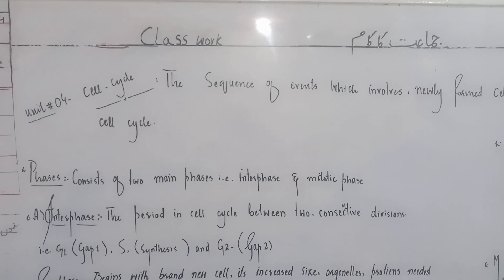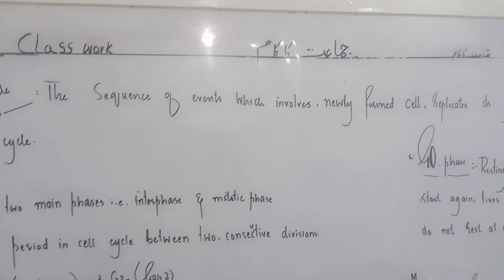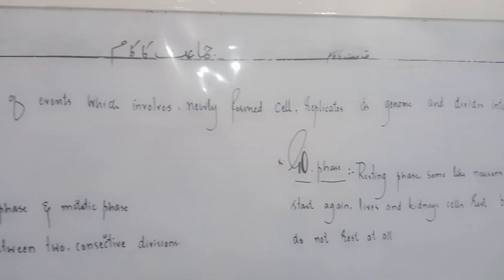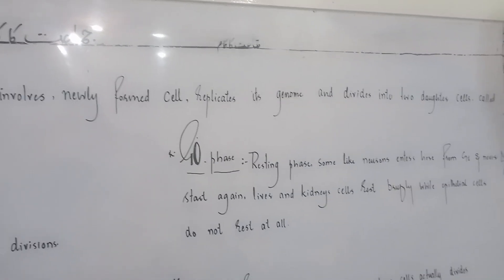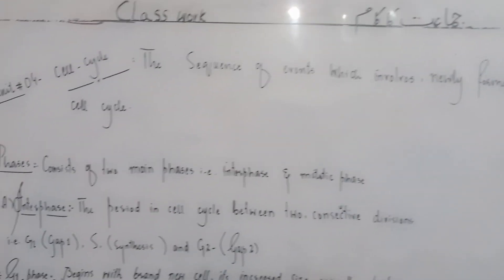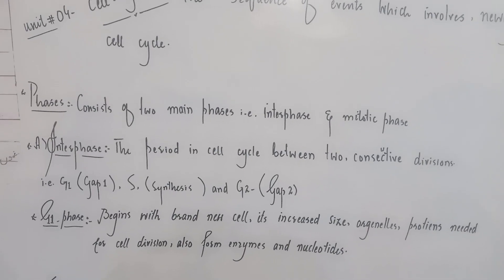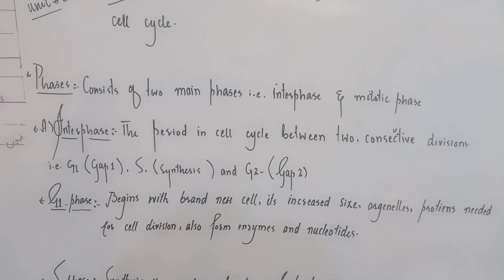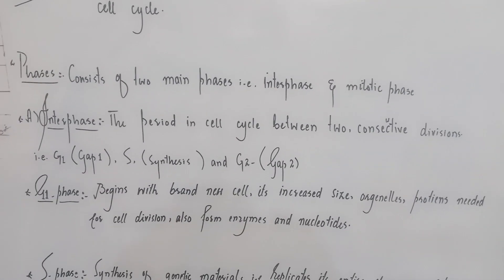Cell cycle unit 4 bio 9th